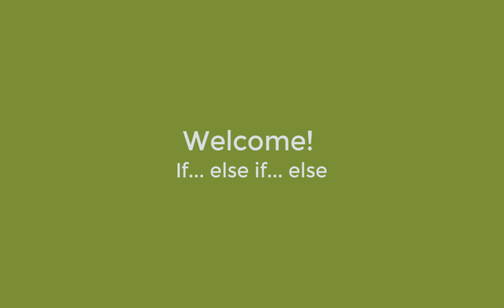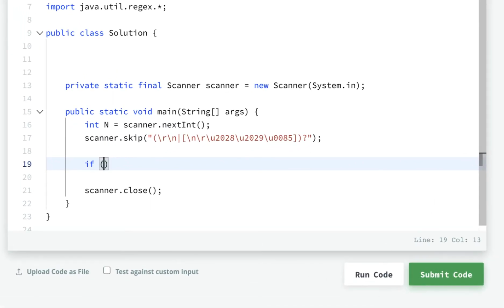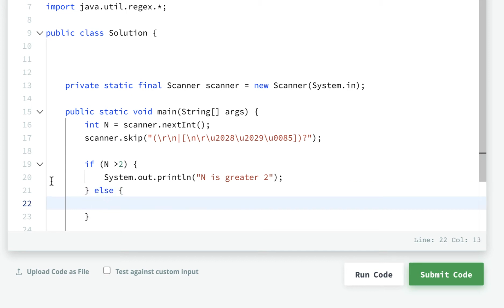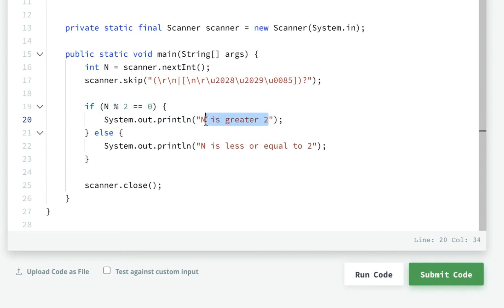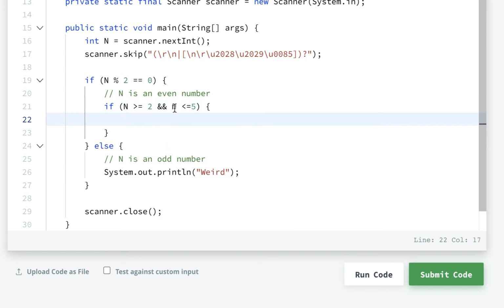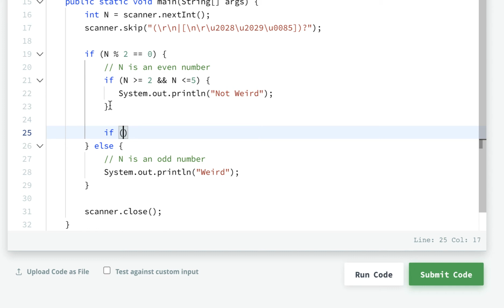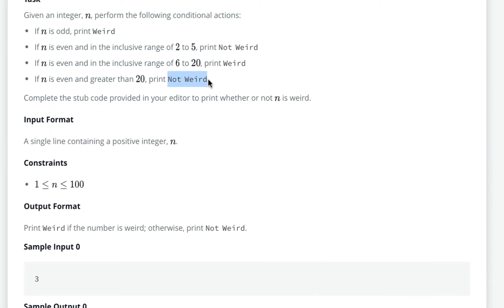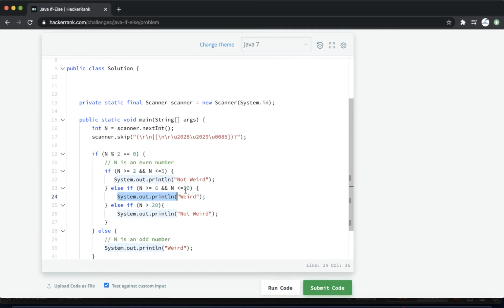If, else if, else control statement in Java - Tutorial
Java language supports the normal logical conditions from mathematics:

Less than
Less than or equal to
Greater than
Greater than or equal to
Equal to: a == b
Not Equal to: a != b
We can use these conditions to perform different actions for different decisions using 'if' control statements.

About me:
I create programming  tutorials that are easy, real(not robotic) and help you to become a better programmer!